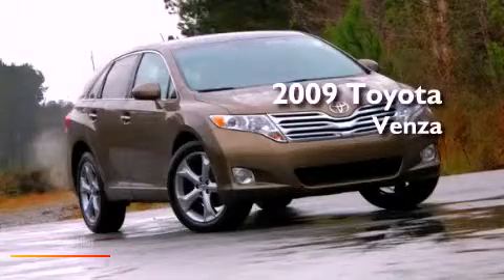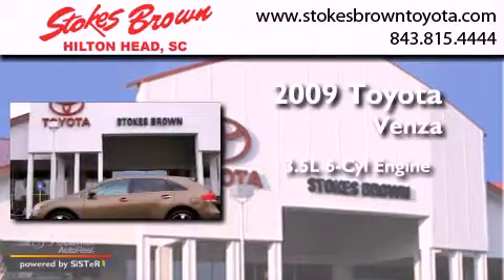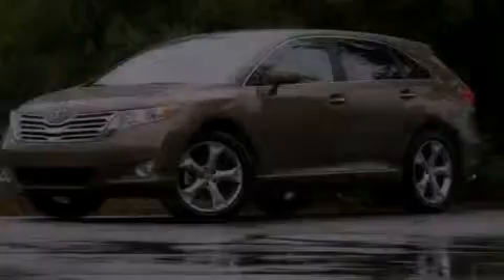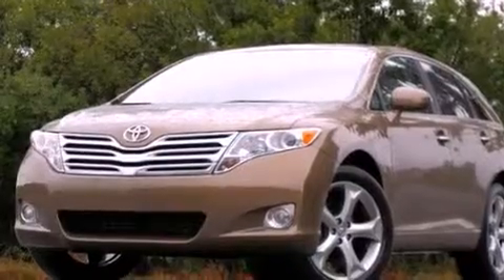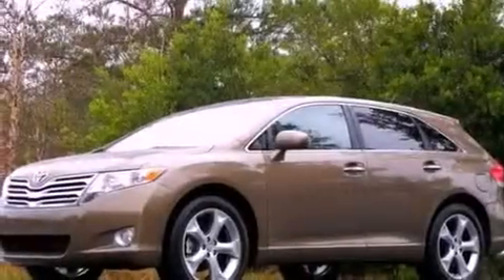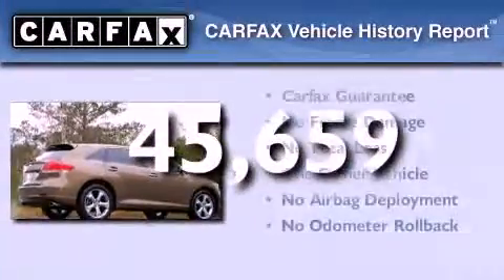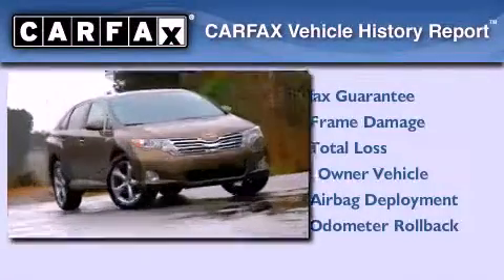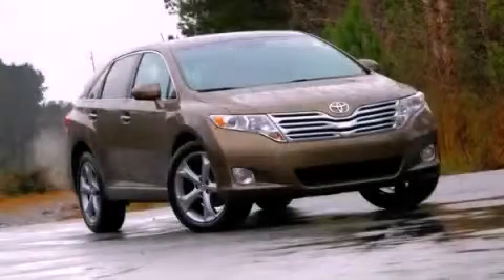2009 Toyota Venza Bluffton SC 29910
Year : 2009
 Make : Toyota
 Model : Venza
 Engine : 3.5L DOHC SFI 24-valve V6 engine
 Trans . : Automatic
 Exterior : Gold
 Miles : 45,659
 Interior : Other